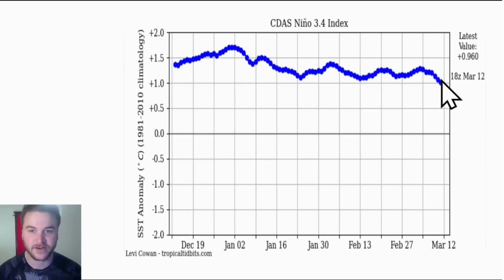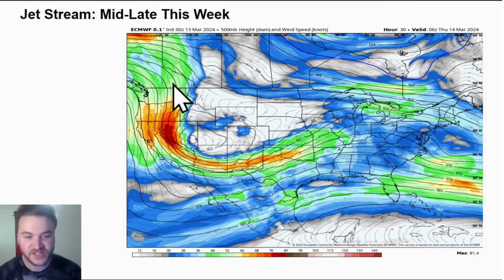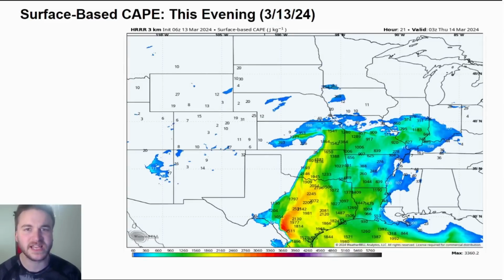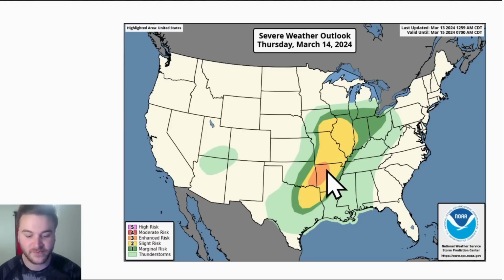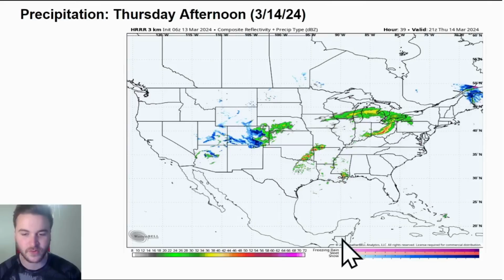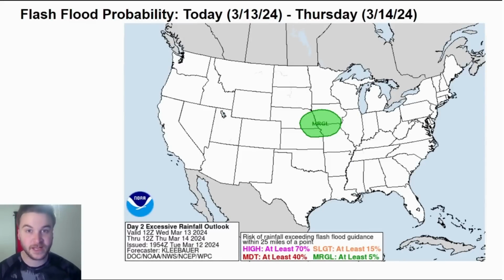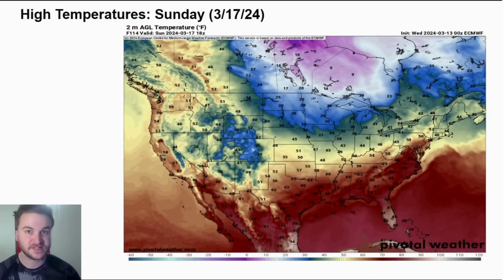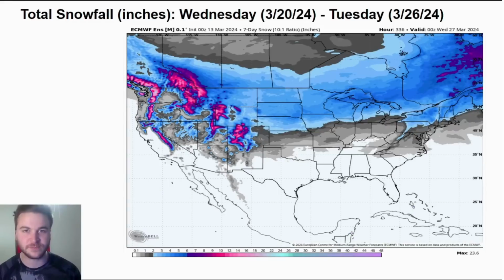These Storms Will Pack A Wallop!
Severe weather is likely through this weekend across the middle of the country. Damaging winds, large to very large hail, and tornadoes will be possible each day. A strong cooldown is expected this weekend into early next week across the Eastern U.S.

VIDEO CHAPTERS:
0:00 Spring-Like Temperatures
2:14 Severe Weather Setup
8:11 Precipitation Amounts
9:22 Strong Cooldown
11:04 Active End Of March
12:27 Outro